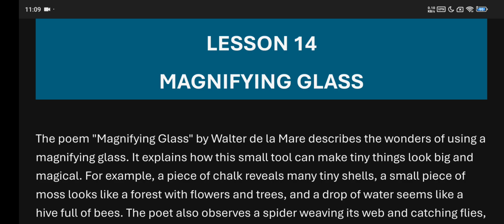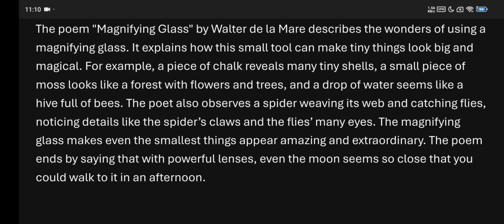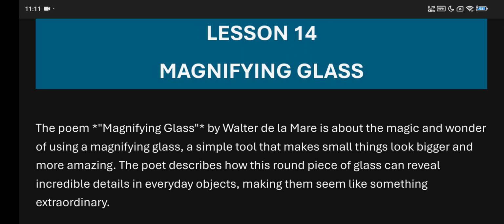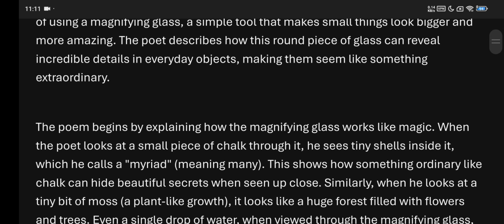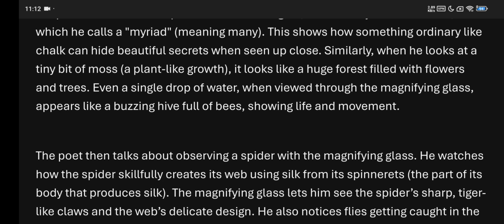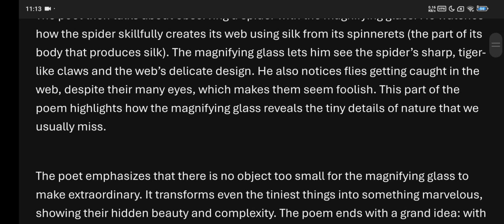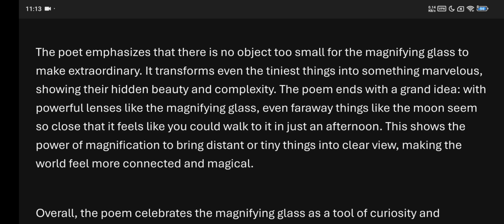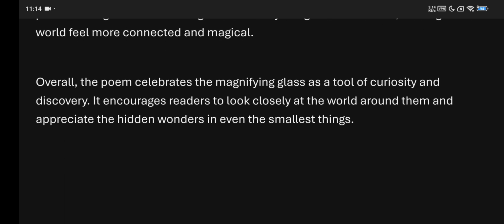CLASS 8 THE MAGNIFYING 🔍 🔎 GLASS SUMMARY EXPLANATION